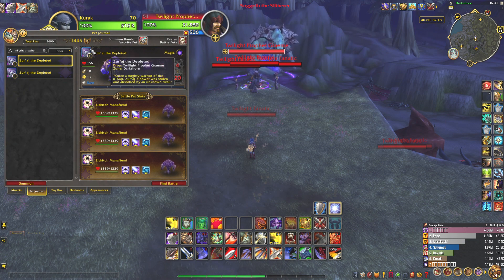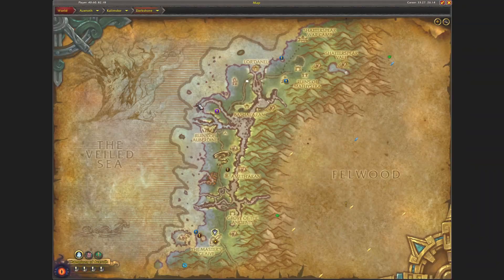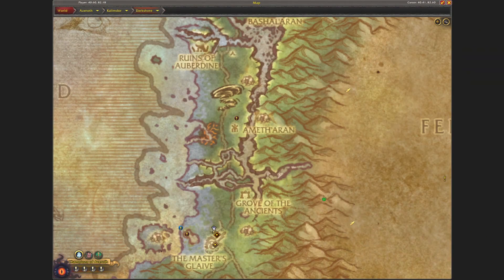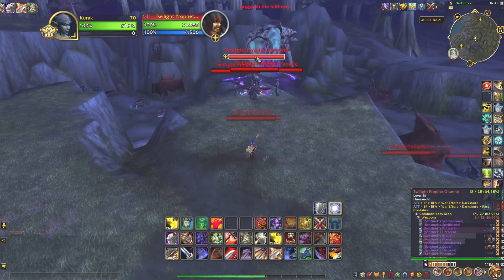Darkshore Warfront Pets: Zur'aj the Depleted Battle Pet, Darkshore (BFA), WoW Retail Dragonflight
A short video of where I found the Zur'aj the Depleted Battle Pet from the rare Twilight Prophet Graeme in the Darkshore Warfront within Darkshore (BFA), one of the many Darkshore Battle Pets. WoW Dragonflight Retail